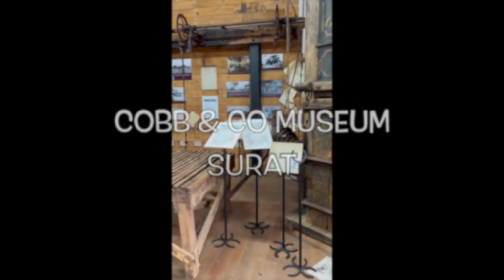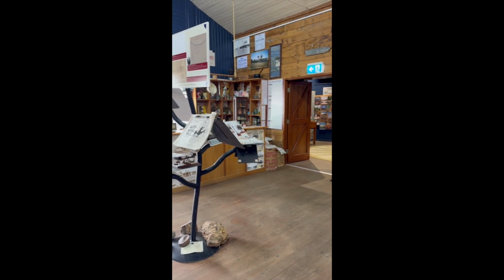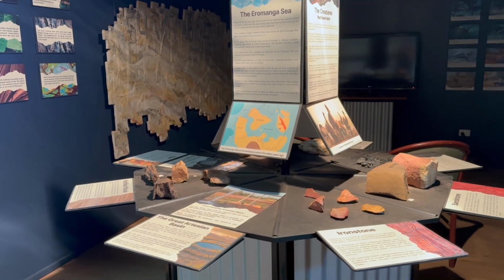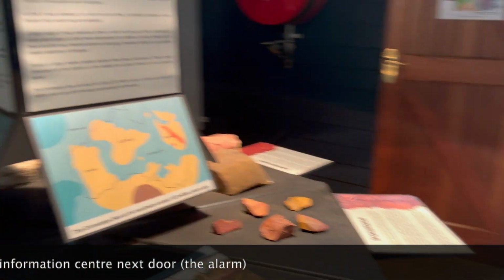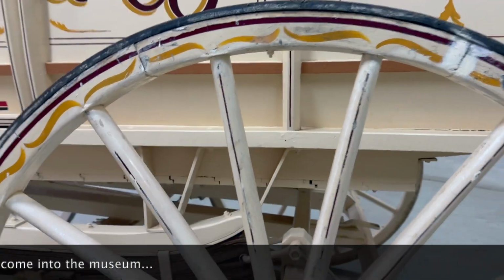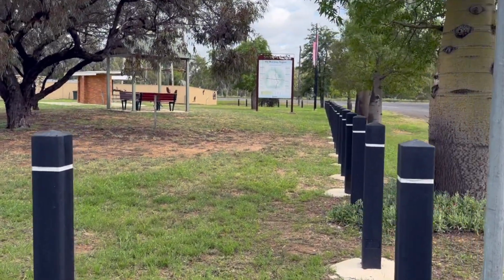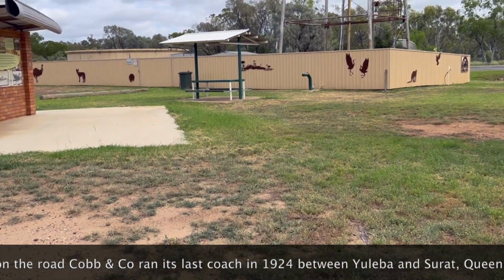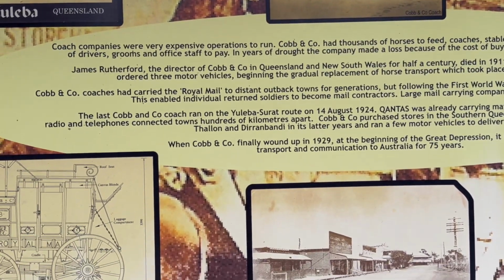Cobb & Co: The Last Run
Welcome to the Cobb & Co Museum in Surat and Cobb & Co Park in Yuleba, Queensland! Come along as we delve into the rich history of Australia's iconic Cobb & Co staging post museum and visit Cobb & Co Park in Yuleba, the last stop in Australia for this significant piece of history.

The last Cobb & Co coach service in Australia ran from Surat to Yuleba on August 14, 1924. Founded in Melbourne in the 1800s, Cobb & Co became a popular transport option for those heading to the goldfields. Soon, horse-drawn coaches carried passengers across the states. Service No. 177, the most famous route, ran from Yuleba through Surat to St George in Queensland, covering a distance of 203 km with changing stations every 25 km. These stations allowed for fresh horses and provided morning or afternoon tea, or lunch, prepared by the station owner's wife. Many stories about the Cobb & Co coach run are preserved at the Cobb & Co Changing Station in Surat. (Ref

Chapters:
0:00 Intro
0:35 Cobb & Co Museum Surat QLD
4:50 Cobb & Co Last Run Monument
5:00 Cobb & Co Park Yuleba- The Last Post
7:23 Thank you for travelling with us!

Welcome to @traveladventuresaustralia 2024!

Support our adventures by making a donation, exploring our videos, our blogs and perhaps treat yourself to some of the merchandise.  Every contribution helps us continue sharing our journey with you.

Your support means the world to us and helps us continue sharing our adventures with you.

The North: Dust & Danger
Risian: Last Frontier
Low Light: Nothing in my way

All video content used to create this video is owned by the original creator of this video.